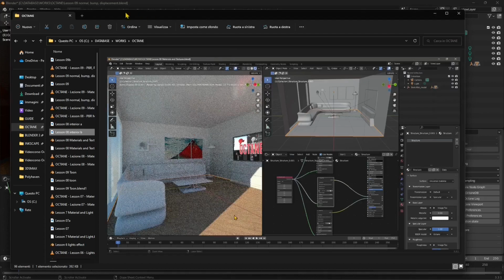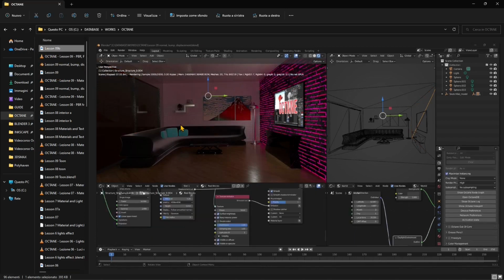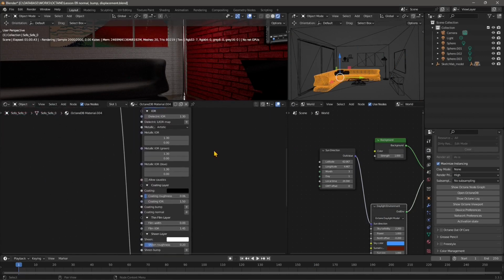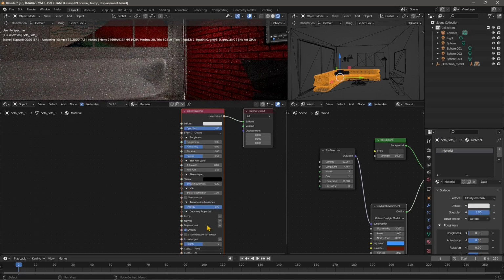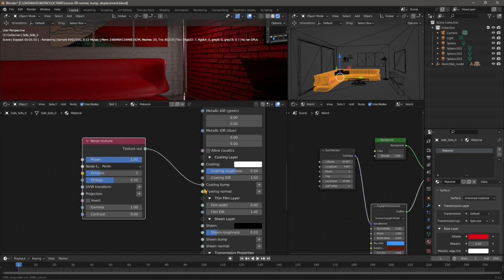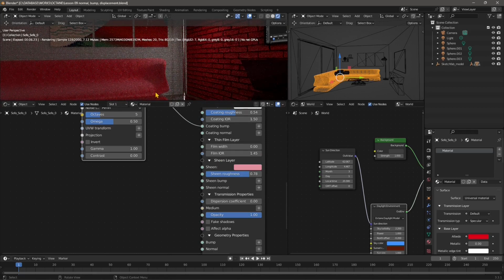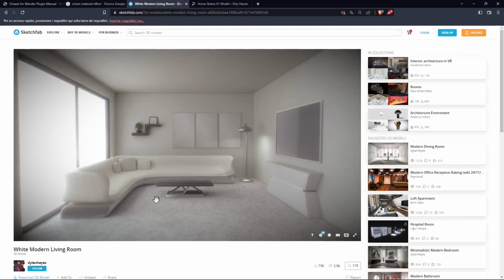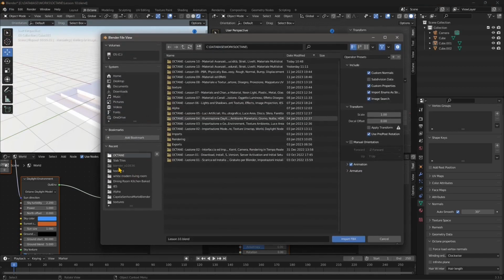OCTANE - Lesson 10 - Multi-Layer Material, Layers, Reflections, Refraction, Dirt, Curvature, Opacity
OCTANE - Lesson 10 - Multi-Layer Material, Layers, Reflections, Refraction, Dirt, Curvature, Opacity, Alpha Channel